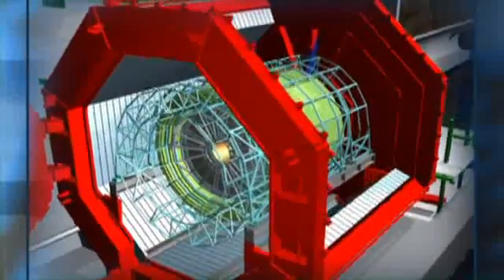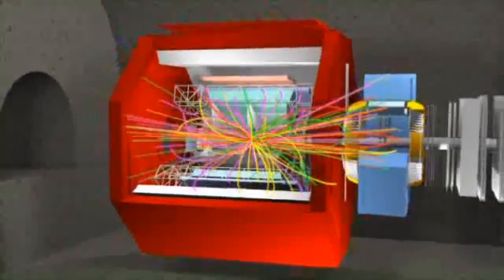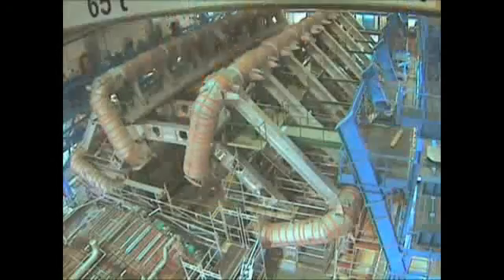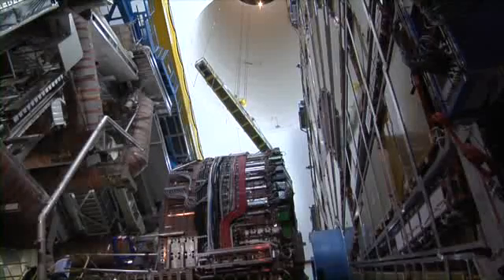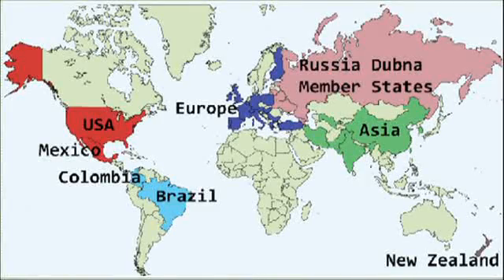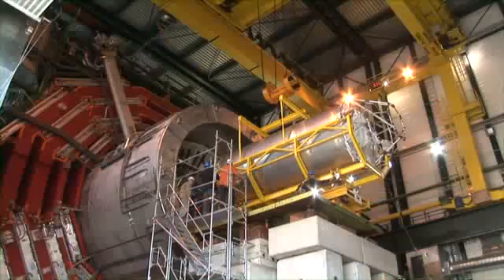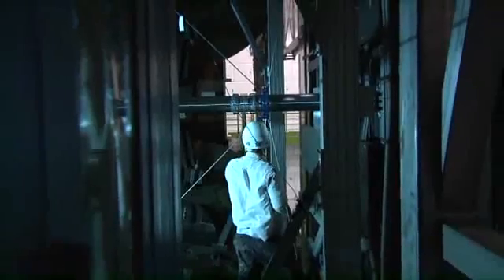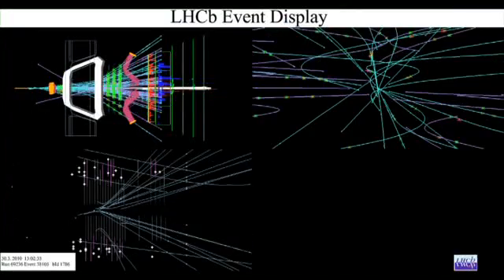Cern: European Researchers Night shorts 1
A collection of short videos by CERN introducing the four detectors-
0.00- ALICE
2.12- ATLAS
4.25- CMS
6.50- LHCb